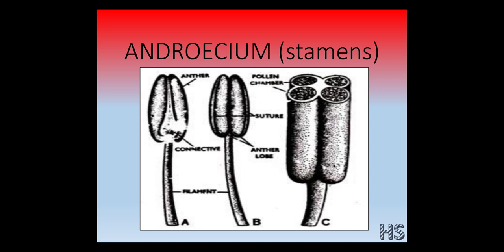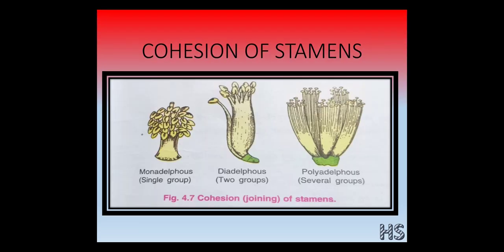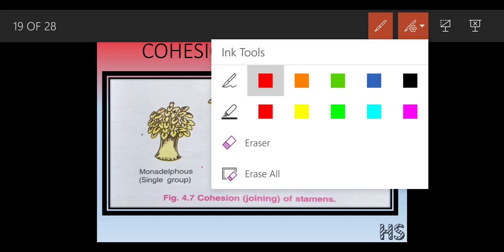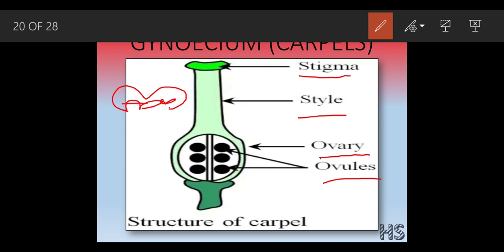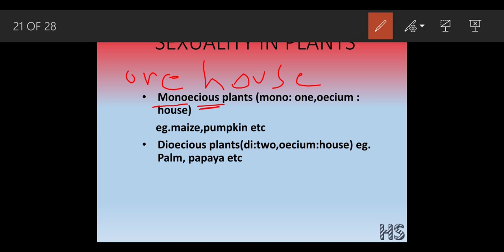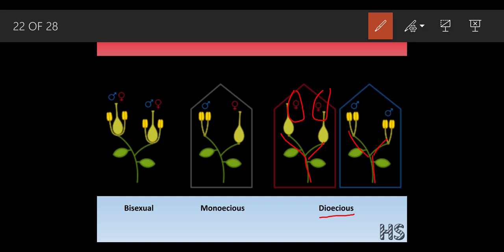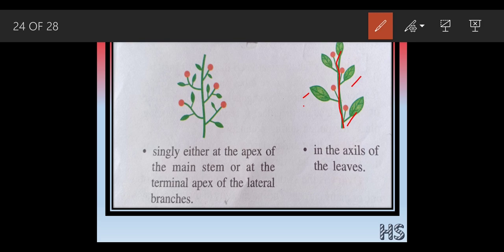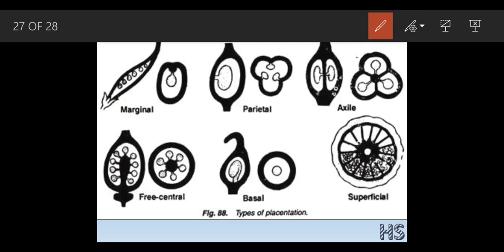Flower part 2